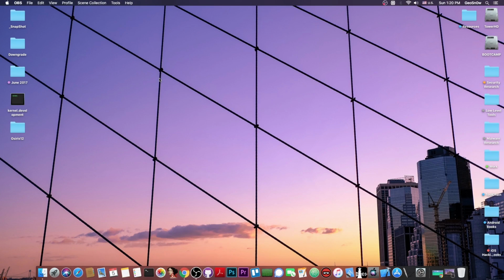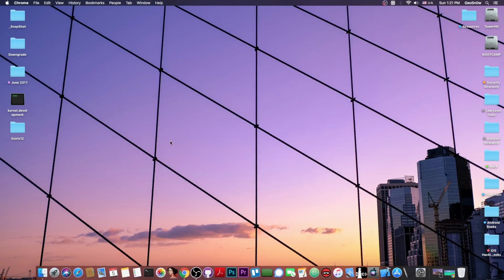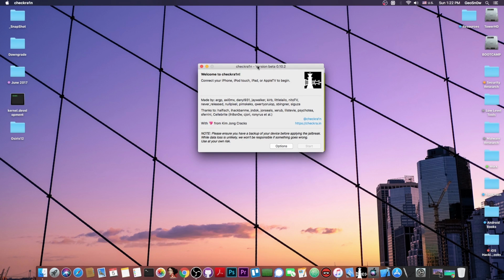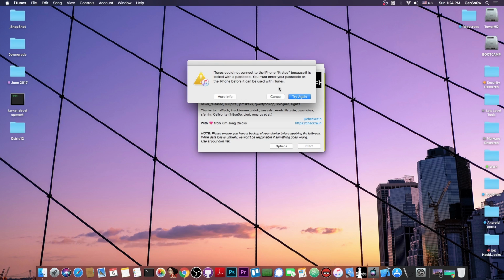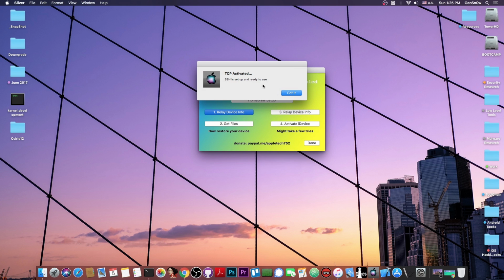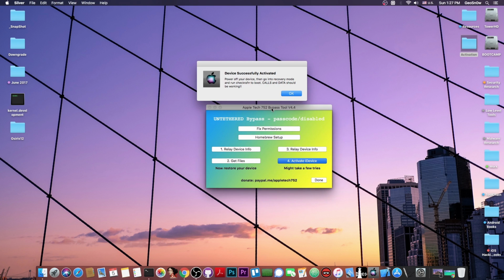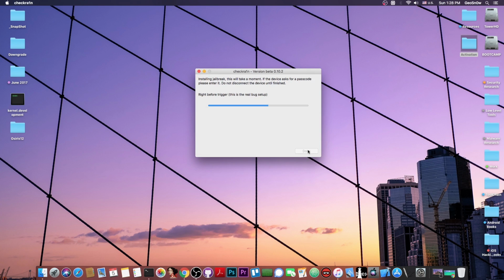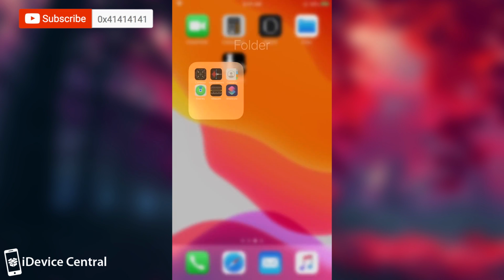How To Fix Forgotten Passcode / "iPhone is disabled" On iOS 14.6 / iOS 14.0 With SIM Card Working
In today's video, I will show you how to repair a lost or forgotten passcode on your iOS 13.5.1, iOS 13.5, iOS 13.4, all the way down to iOS 12 device (PRE-A12 ONLY). I will also show you how to fix the "iPhone is disabled" on the same iOS versions on Windows and macOS.

Upon doing this, your carrier/network / SIM card will work and you will be able to use 4G / 3G data and place calls normally.

~ GeoSn0w